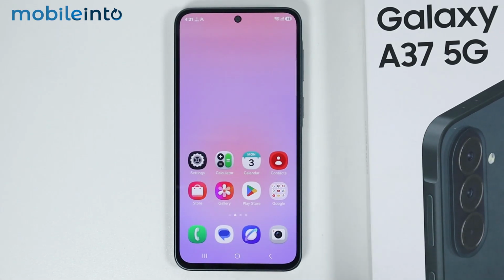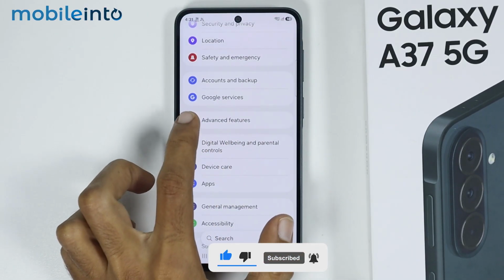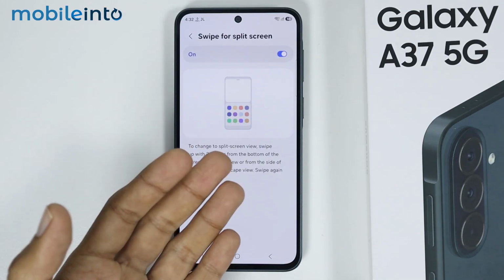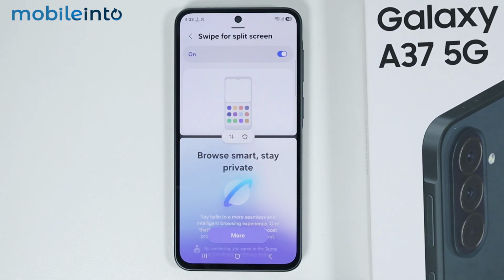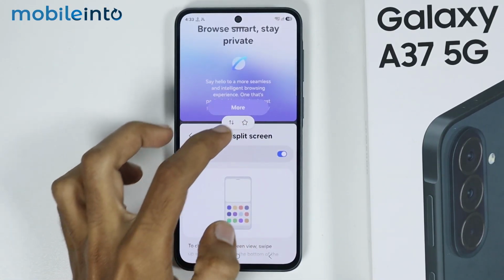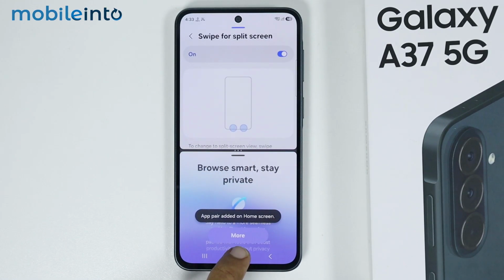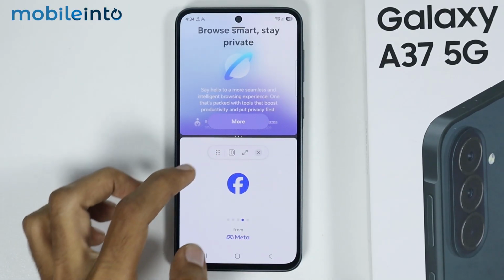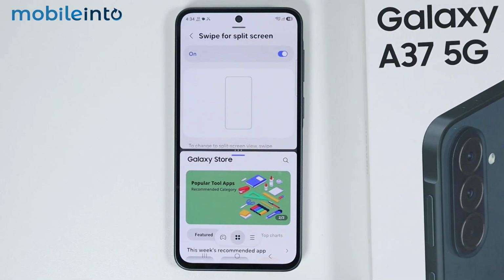How to Split Screen on Samsung Galaxy A37/A57 - Enable Split Screen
In this video, we will learn how to enable split screen on Samsung Galaxy A37/A57. If you want to use split screen or find split screen settings on Samsung Galaxy A37/A57, follow these steps.